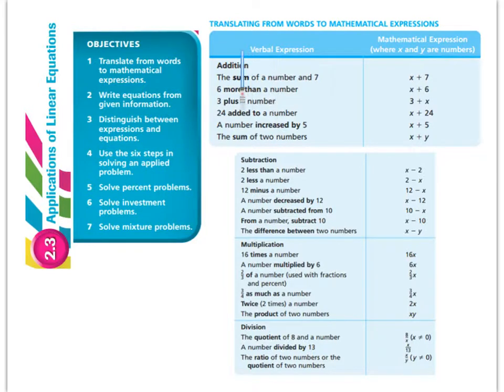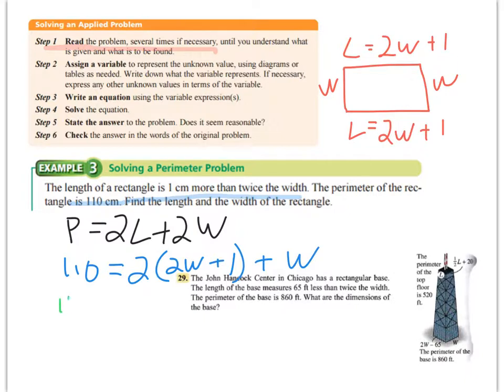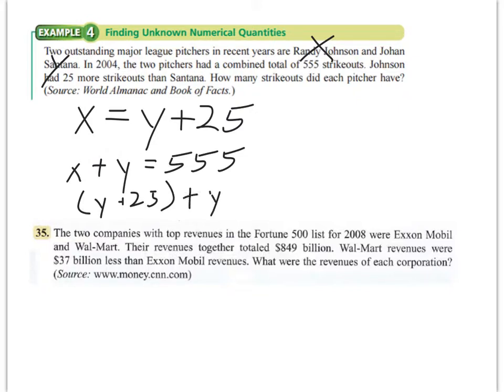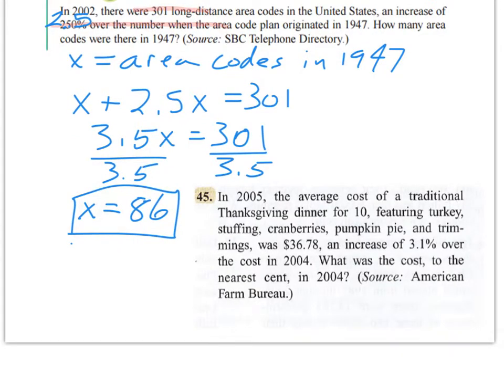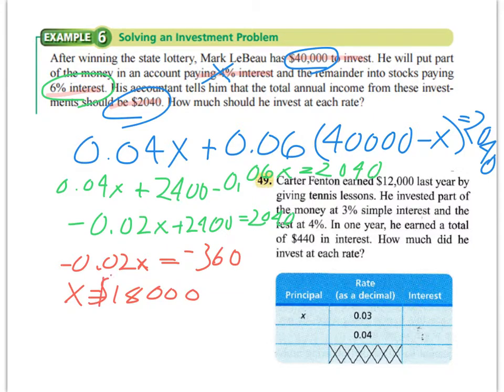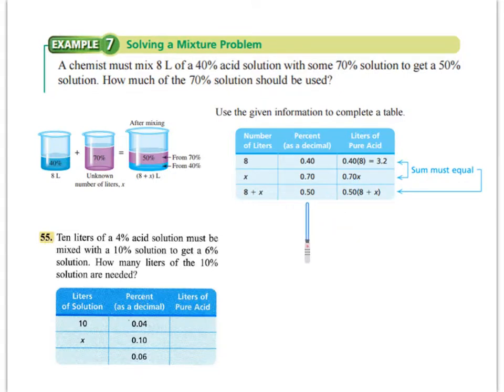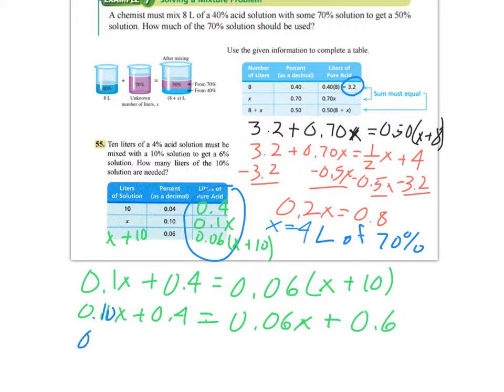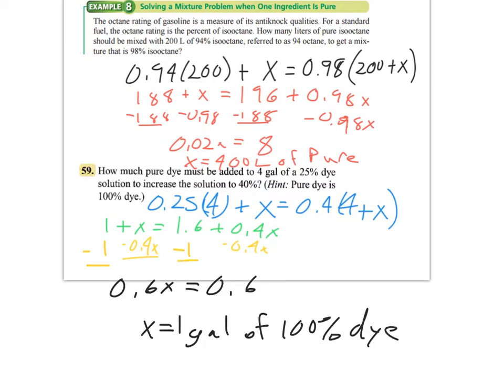FST 2.3 Notes